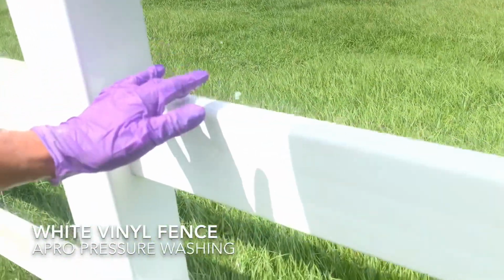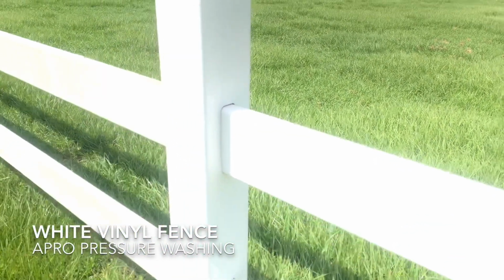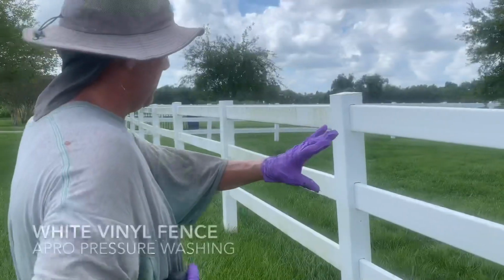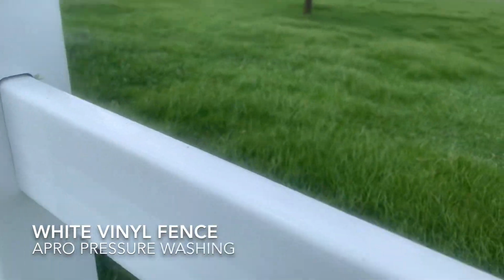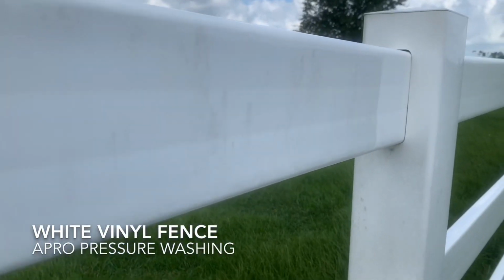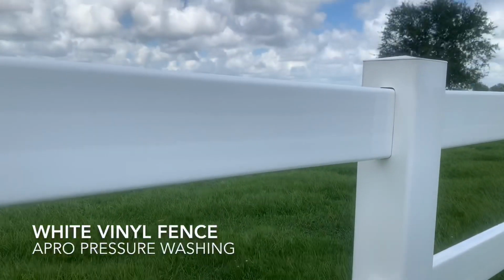Pressure washing vinyl fence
White vinyl fence.  Pressure washed and chemically treated to kill mildew.